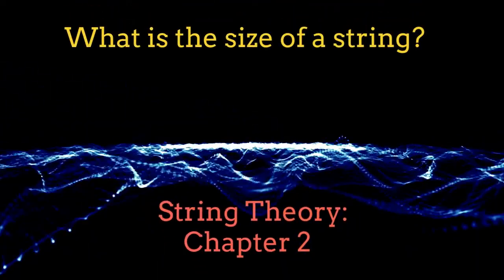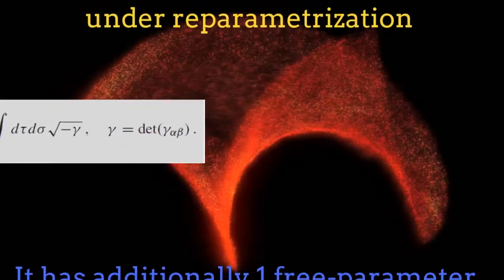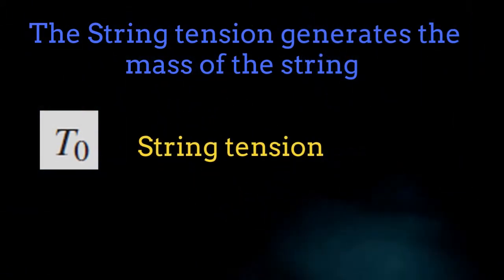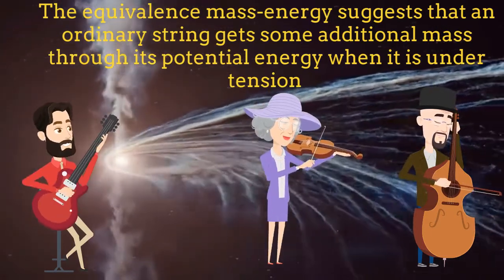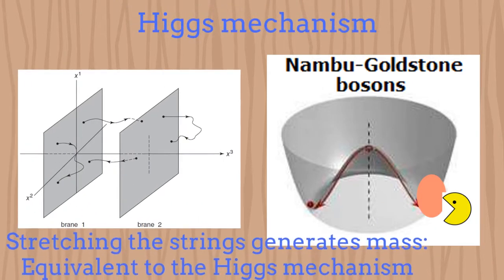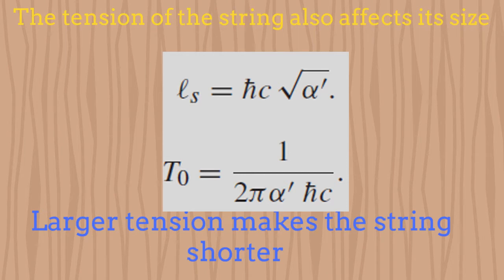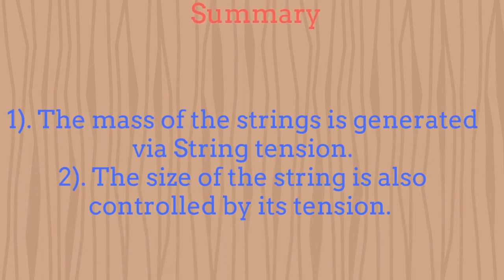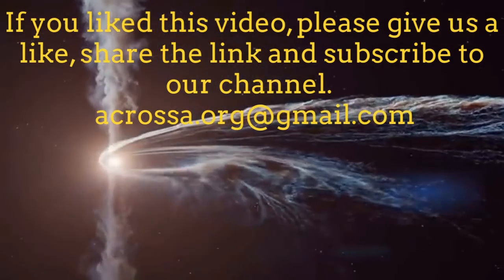What is the size of a String? (String Theory)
In this video, we explain in a very didactic and entertaining way, what is the size of a String. String theory is a quantum theory of gravity able to unify all the interactions. Although it still has several problems, it is the most serious candidate theory of quantum gravity. We explain that the string's mass is generated by its tension. Additionally, the size of the string itself depends on its tension. The larger the tension of the string is, the larger is its mass and the shorter is its size. We are uploading videos in Spanish and in English frequently.